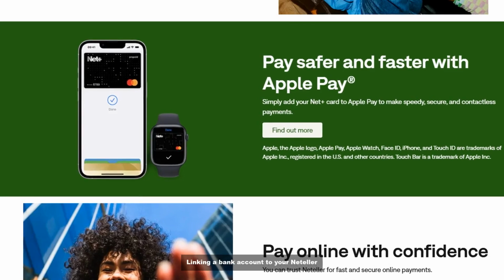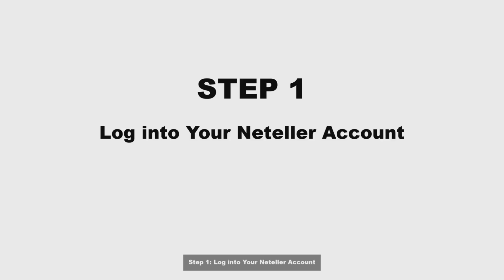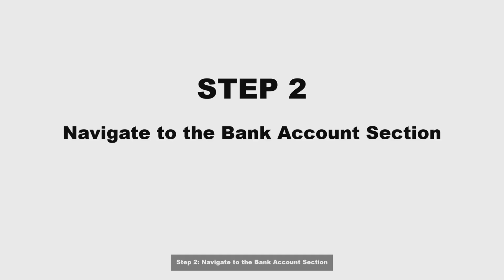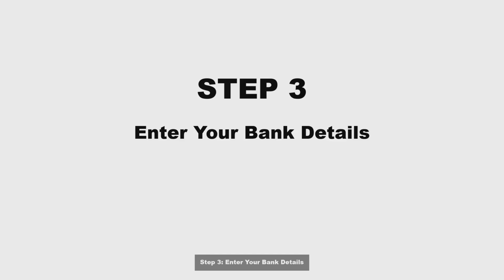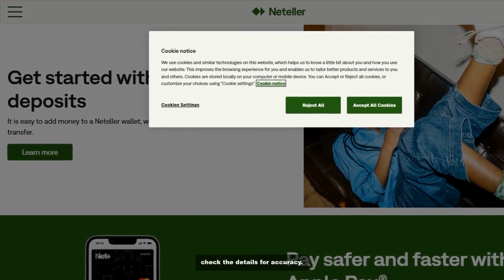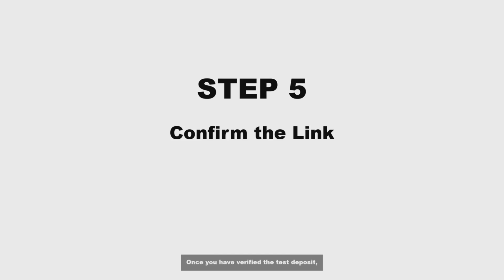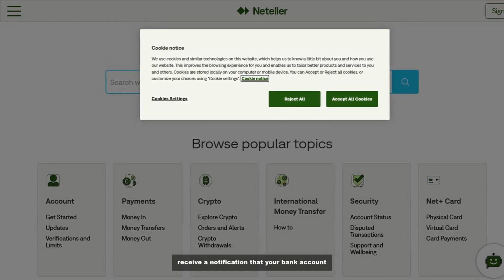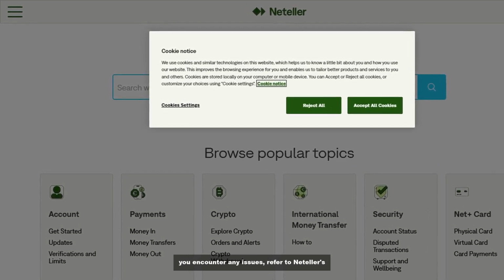How To Link A Bank Account On Neteller 2026 (SIMPLE GUIDE)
In this video, we will show you how to link a bank account on Neteller 2026 with our simple guide. Whether you're new to Neteller or just need a refresher, this tutorial covers all the essential steps.